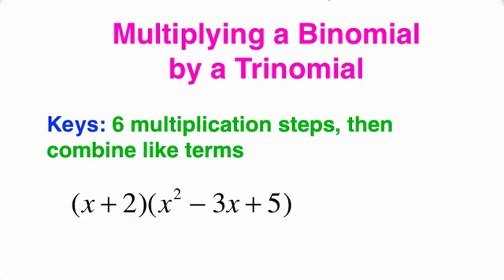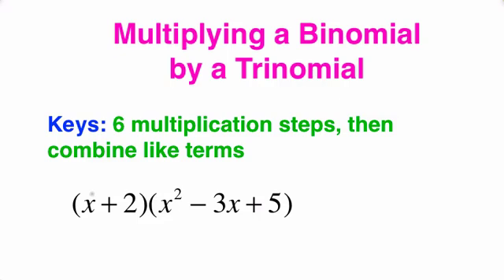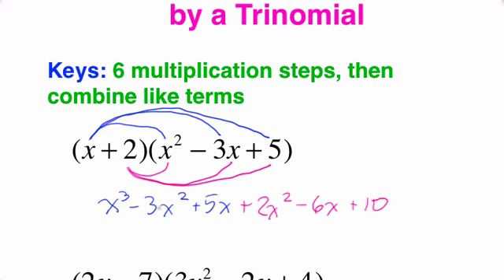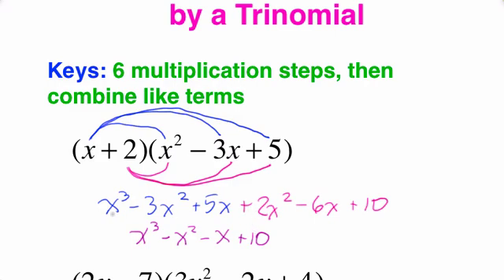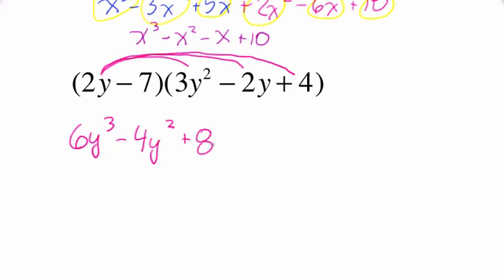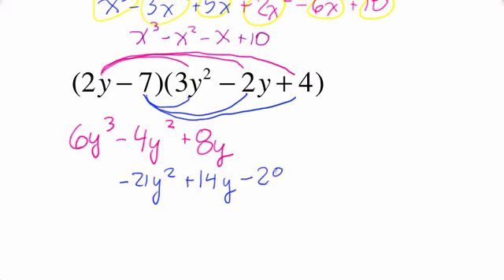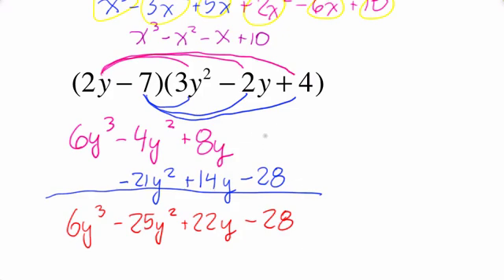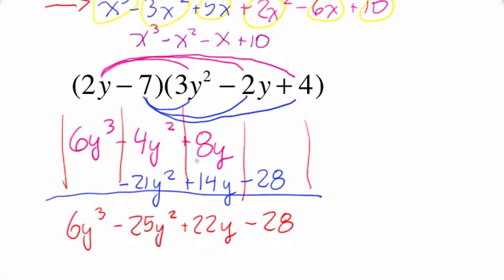Multiply a Binomial by Trinomial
Two worked-out examples showing how to multiply a binomial by a trinomial. There are six multiplication steps, followed by combining like terms.